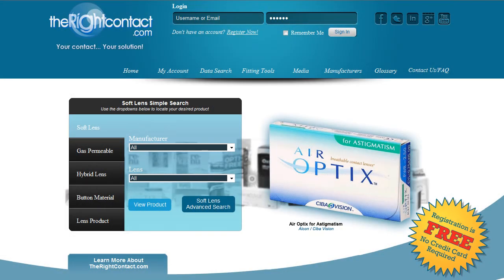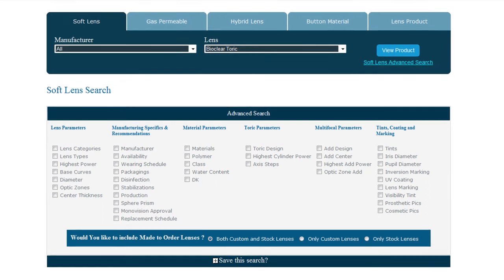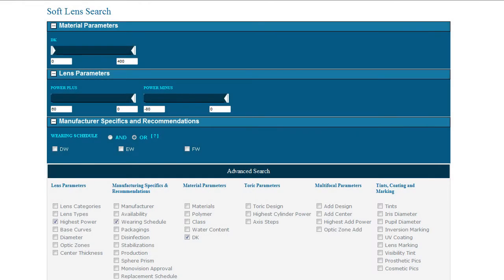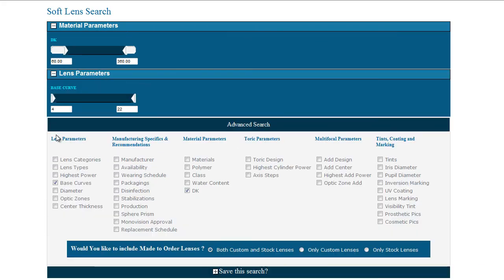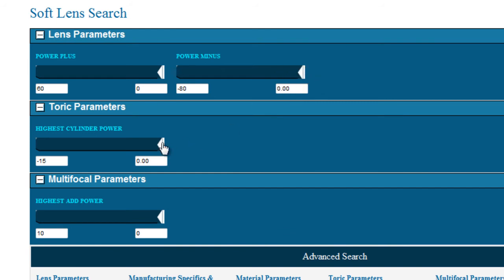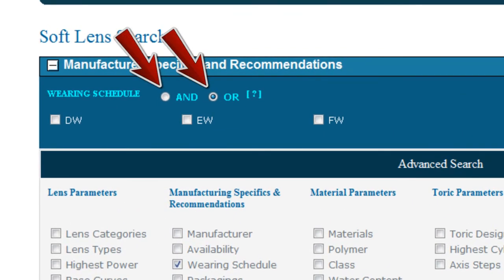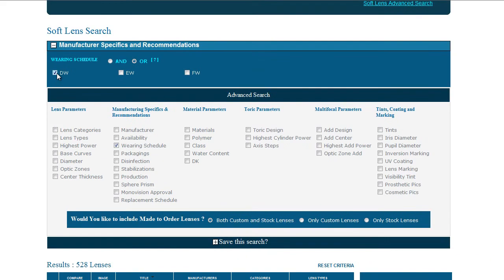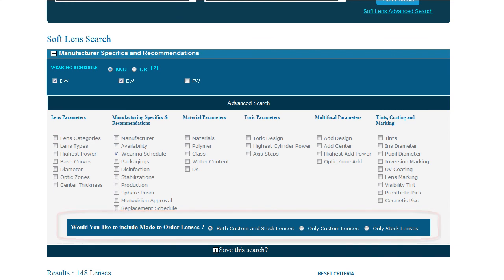Advanced Search Tutorial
The Advanced Search sections for each database are very detailed. You can search for products by using literally dozens of search parameters. This tutorial will help you navigate through this section more efficiently.